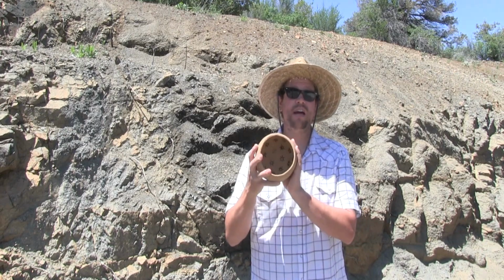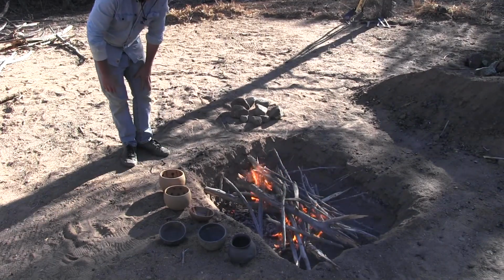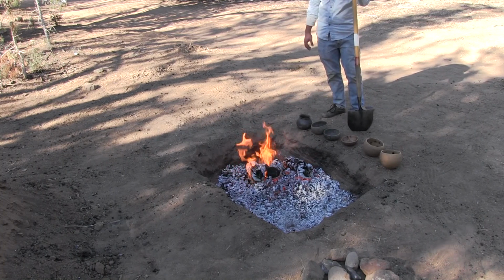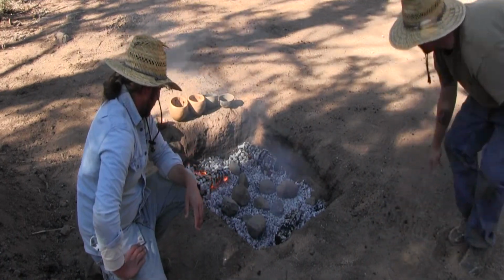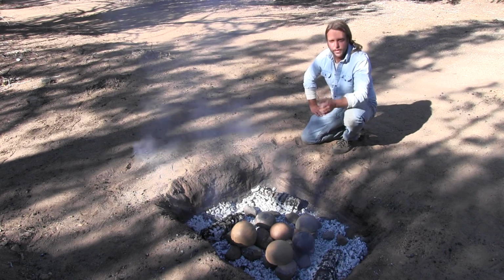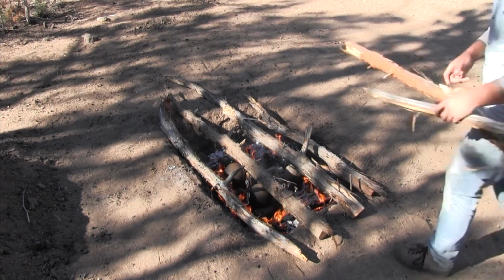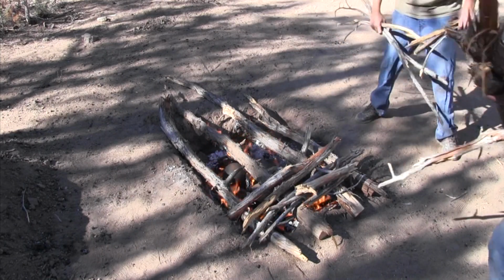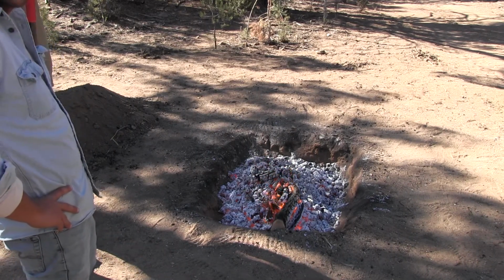How to Make Primitive Pottery. Firing Our Pottery! (Part 7 of 8)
In this video series Jeff Martin from Primitive Lifeways takes his audience step by step on how to make and reproduce prehistoric Prescott Culture pottery. In part 7 of this extensive video series Jeff and Kiowa fire the pot in reduction

Looking to buy or sell property?